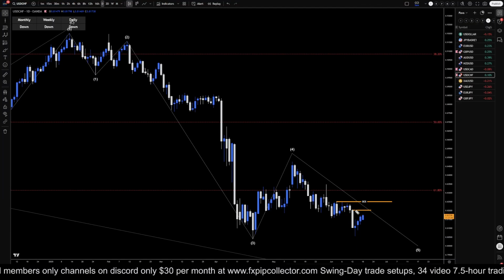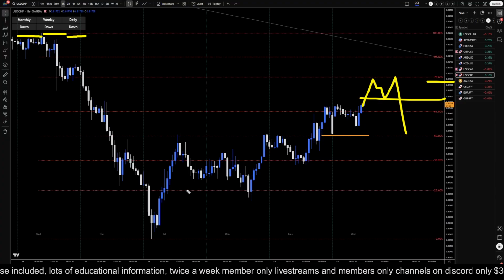USDCHF Forecast and Technical Analysis for June 18, 2025